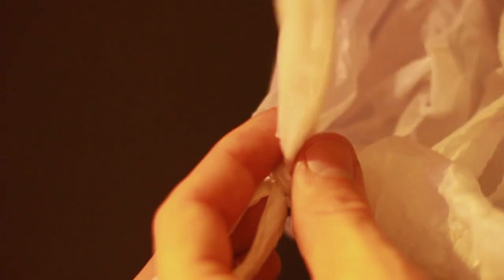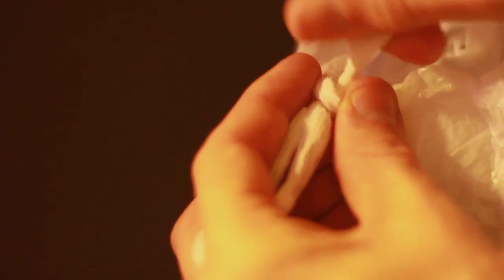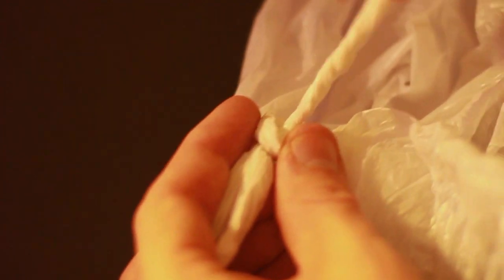How to Untie a Plastic Bag Knot the Easy Way [Life Hack #4]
Today I show you how to effectively untie a plastic bag knot, the easy way.